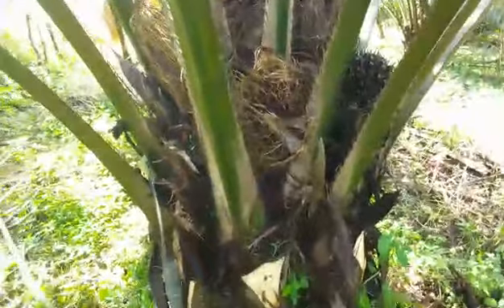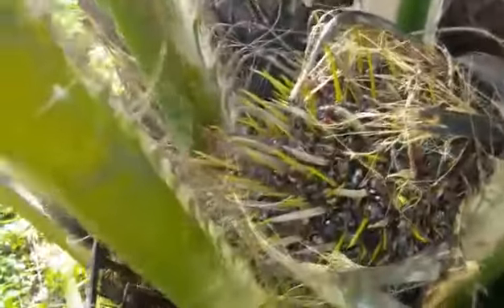Harvesting Palms With A Malaysian Knife.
There is professionalism in agriculture ... Incredible experience displayed by the Field Supervisor of the farms as he expertly uses a Malaysian knife in trimming palms. This is work made easy from the stress of the cutlass which is time consuming and causes injury to trees and fruit.